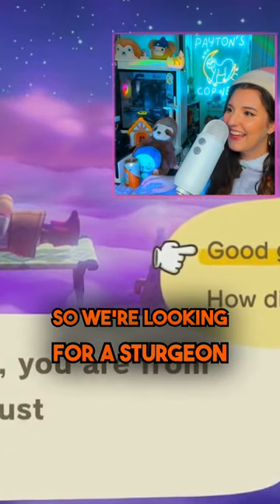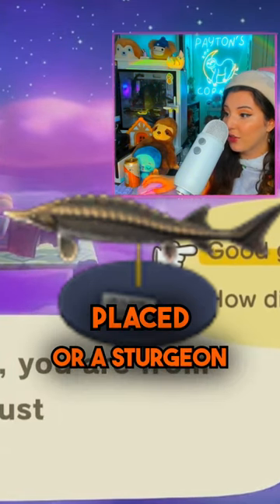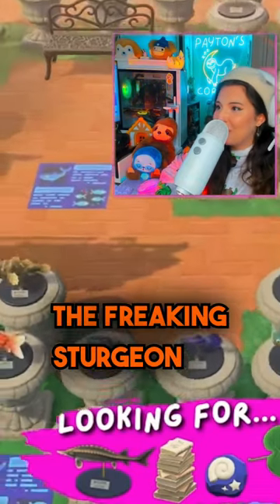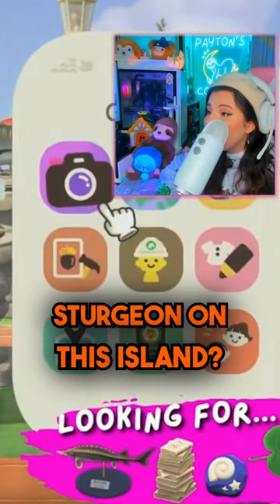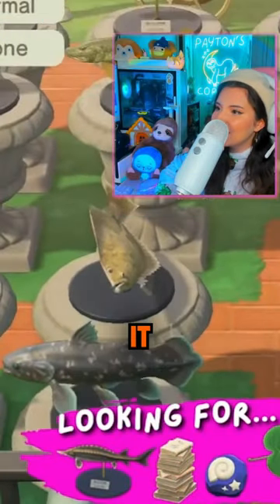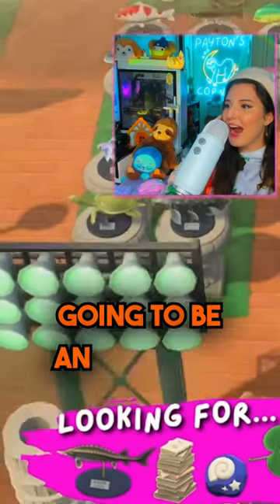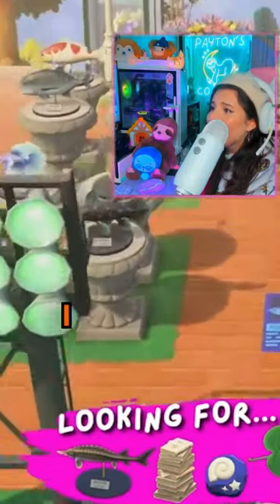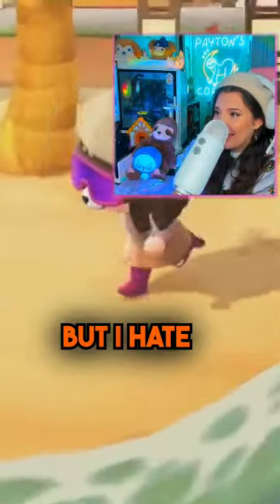This Animal Crossing Scavenger Hunt was a Joke...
Scavenger Hunt Challenge by @NintenTalk